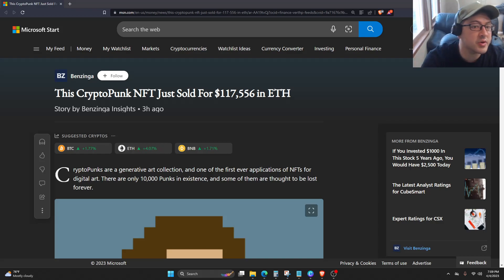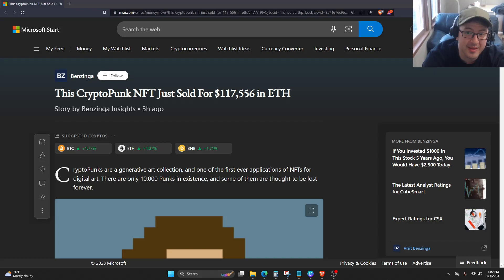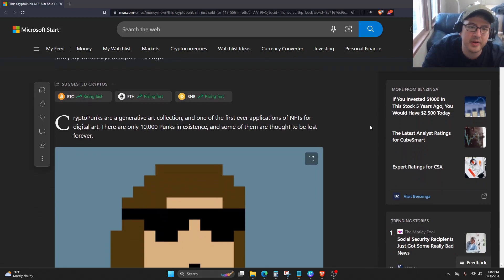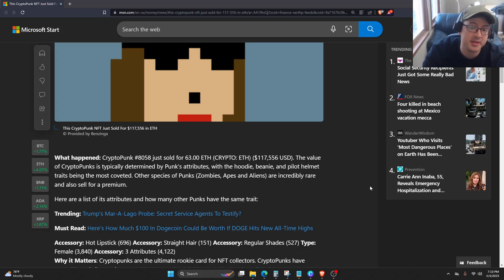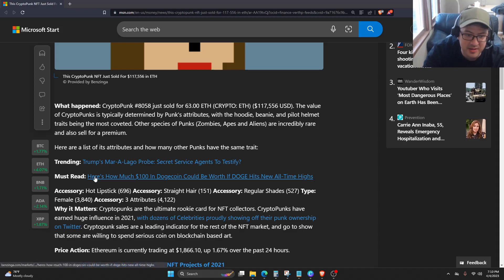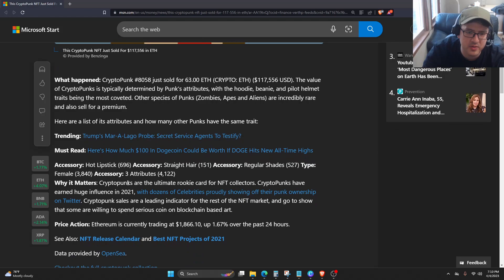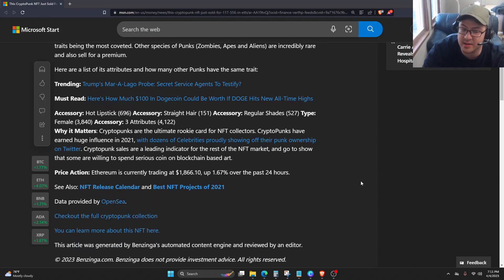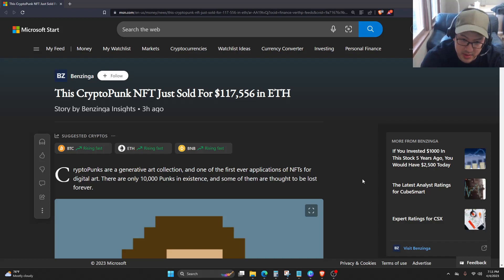THIS CRYPTOPUNK NFT SOLD FOR $117,556 IN ETH